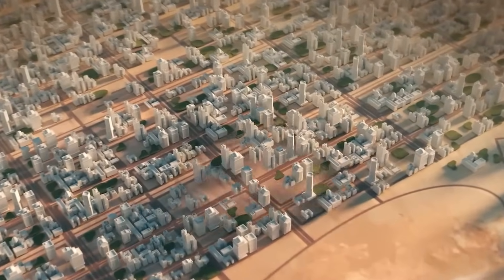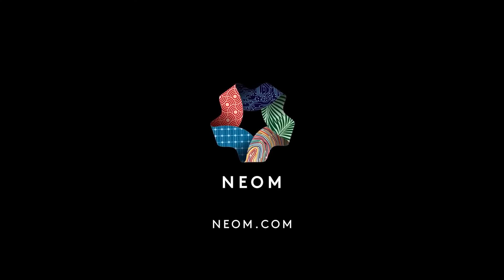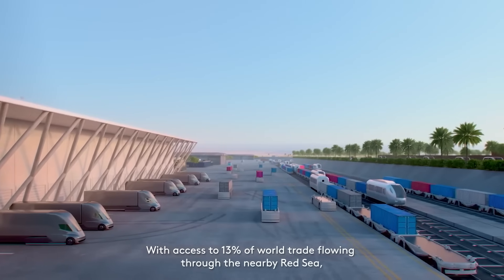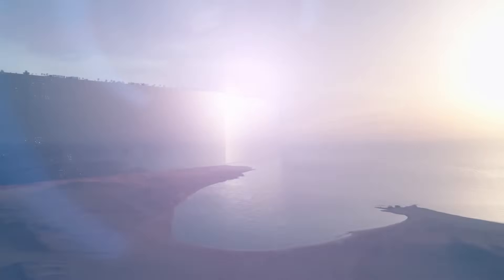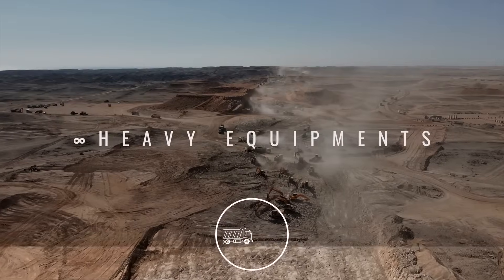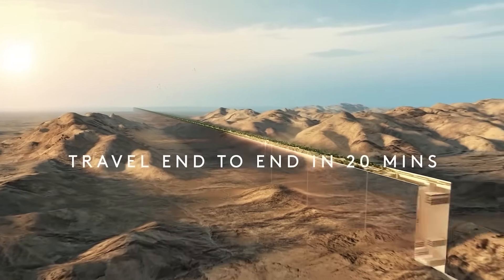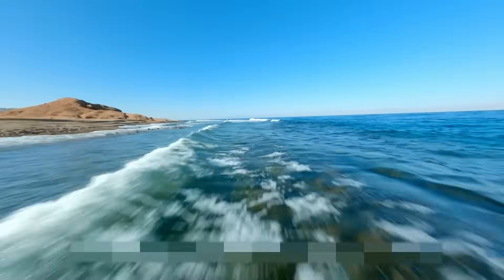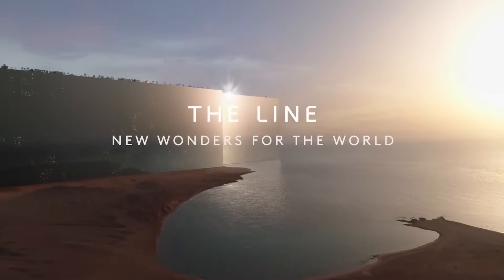THE LINE: What If This $1 Trillion Project Actually Works?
In this video, we uncover the stunning truth behind "The Line"—Saudi Arabia's $1 trillion mega project. From the rise of the Hidden Marina to the bold promises of AI-run cities, this update explores the vision, challenges, and future of one of the most ambitious megastructures ever attempted.
Will it change cities forever—or become a billion-dollar mirage?

0:00 What If The Line Actually Works?
0:36 From 3D Fantasy to Real-World Construction
2:12 Why Start With the Hidden Marina?
4:01 Inside the Hidden Marina’s Ultra-Luxury Vision
6:09 The Sci-Fi Blueprint of The Line
8:32 Reality Check: Delays, Cuts & Controversies

Welcome To BIGGER THE BETTER!  Where we explore all things BIG!